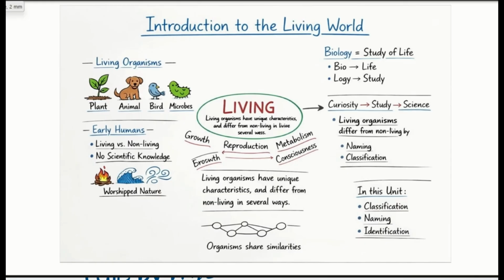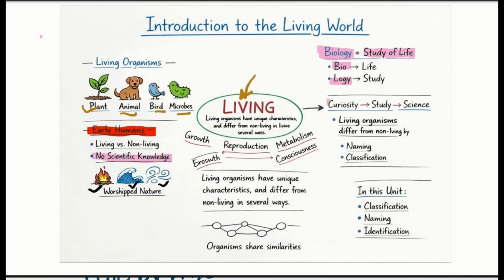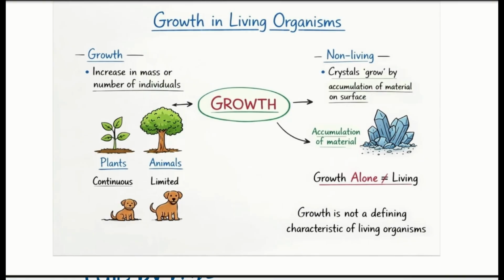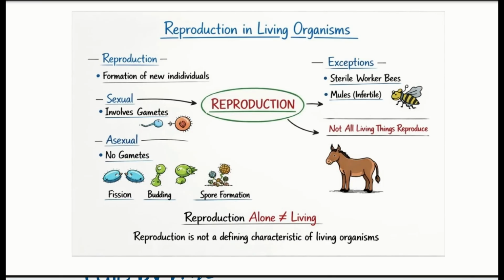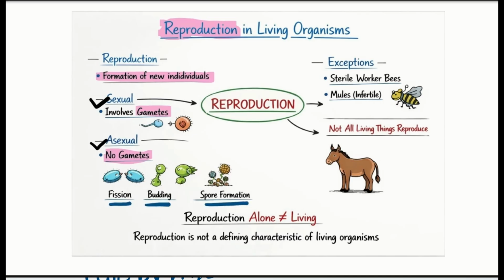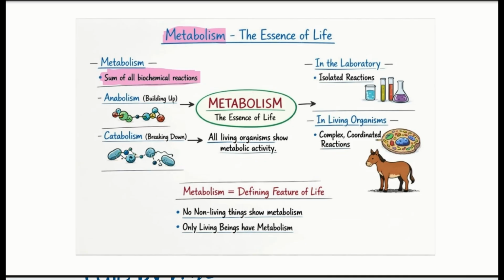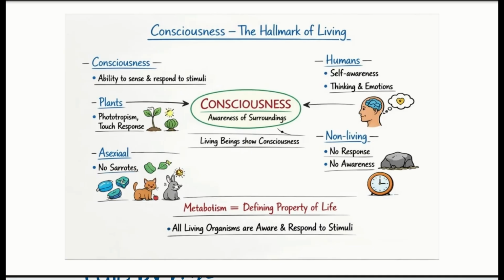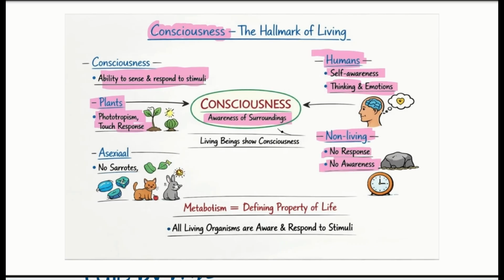“Diversity in Living World – Part 1 | NCERT Class 11 Biology”